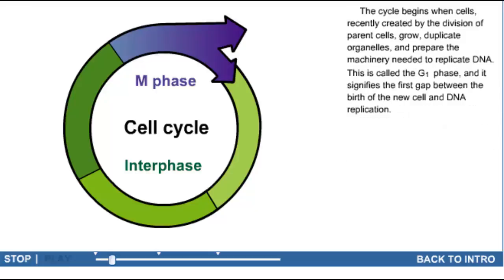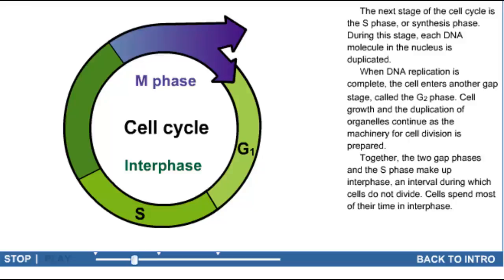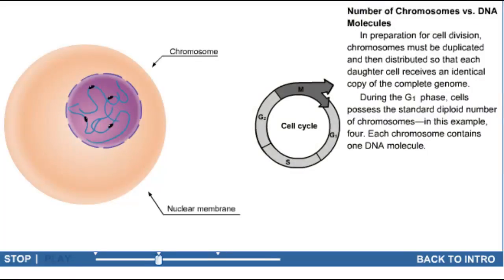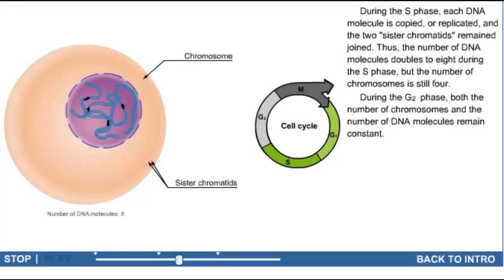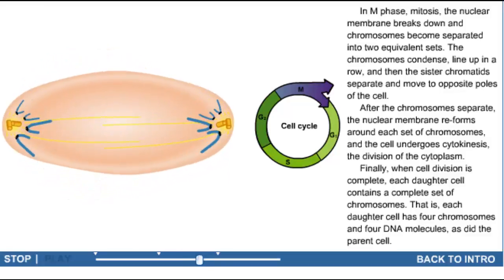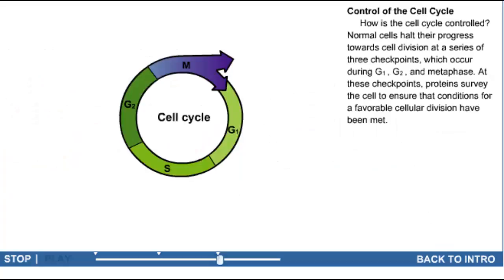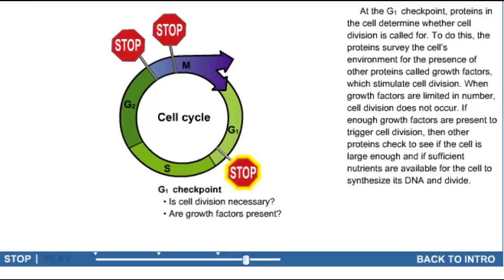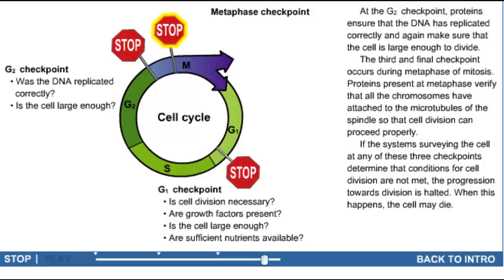Cell Cycle from Mastering Biology